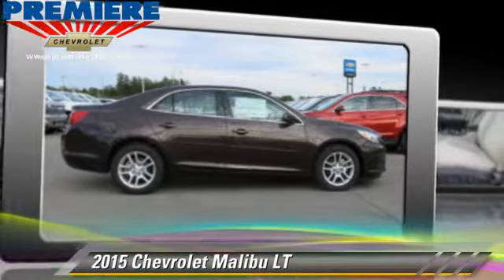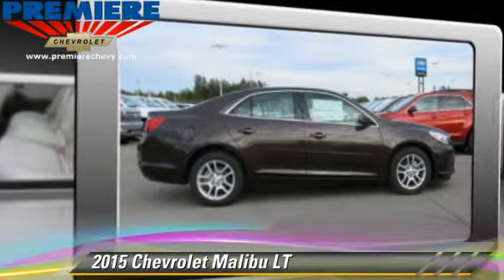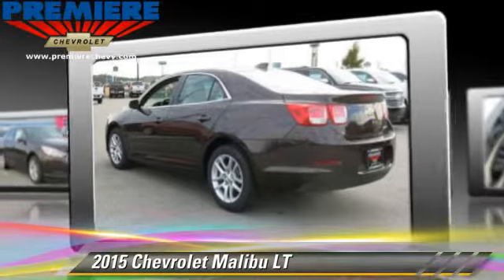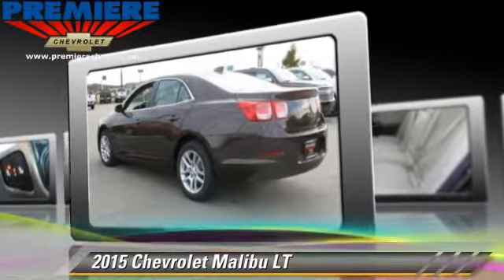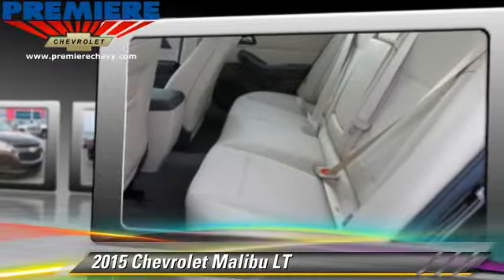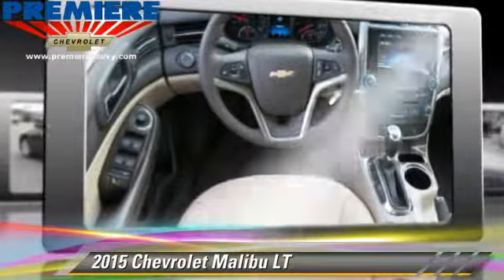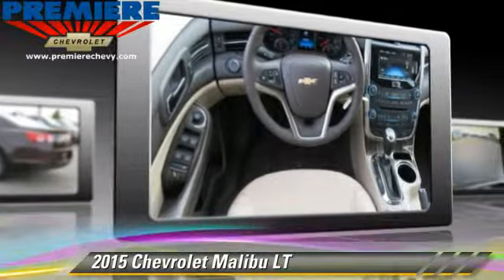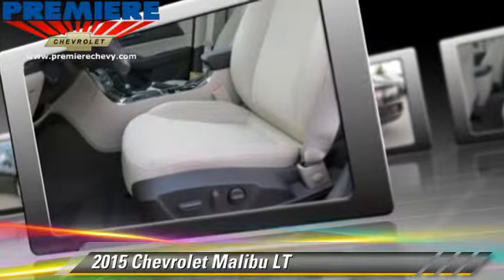2015 Chevrolet Malibu Bessemer AL 17047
2015 Chevrolet Malibu

Premiere Chevrolet
4990 Premiere Parkway

Pick up this BRZ 2015 Chevrolet Malibu, available today at Premiere Chevrolet. Featuring Automatic transmission, it has 4 miles. This could be the one you've been searching for.